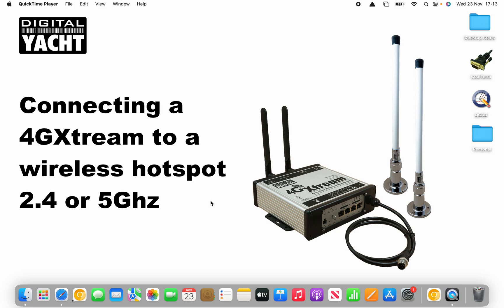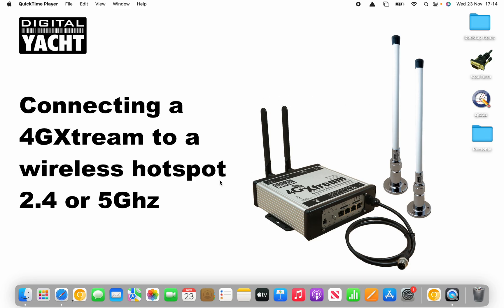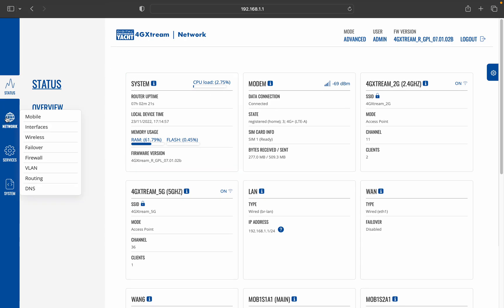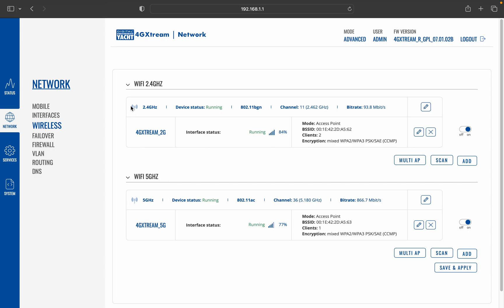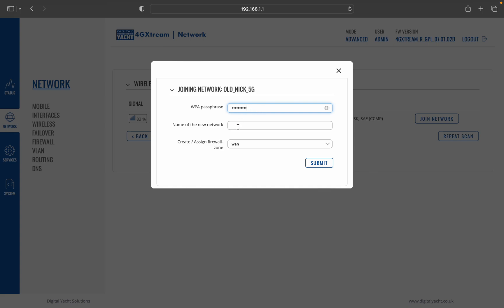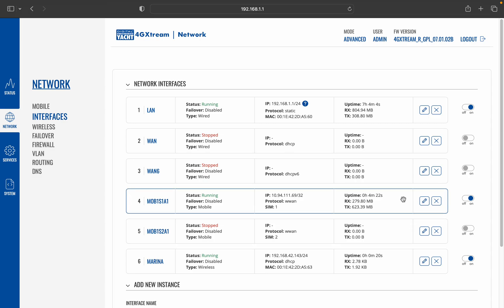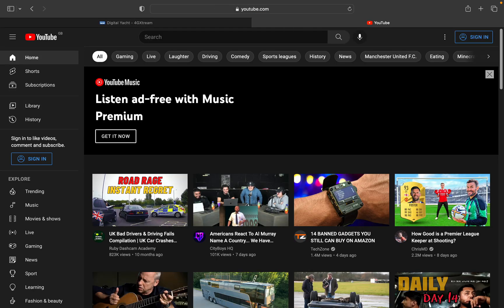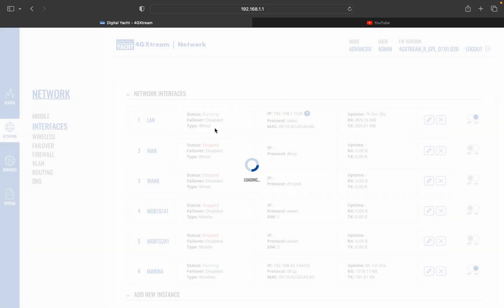Connecting a 4GXtream to a wireless hotspot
This video explains how to connect the 4G Xtream from Digital Yacht to an external Wi-Fi hotspot (marina, bar, restaurant, etc.) instead of using the 4G internet connectivity.